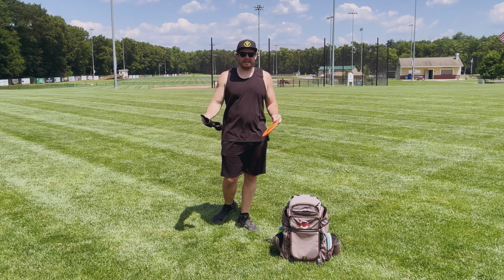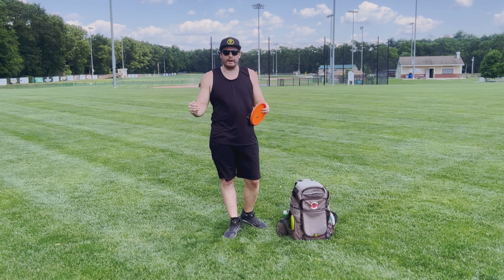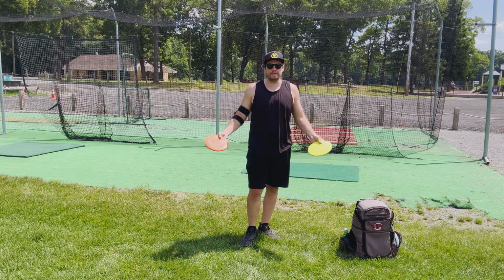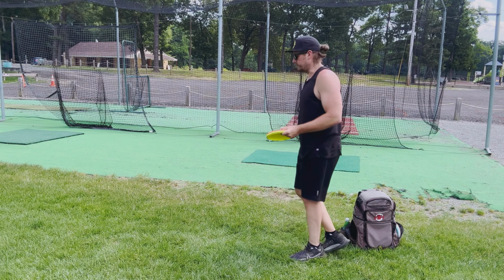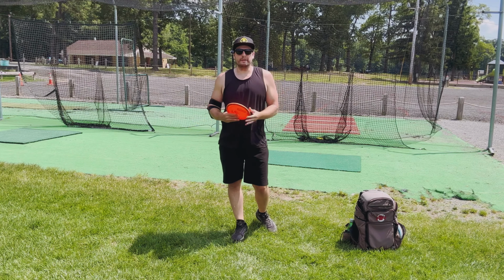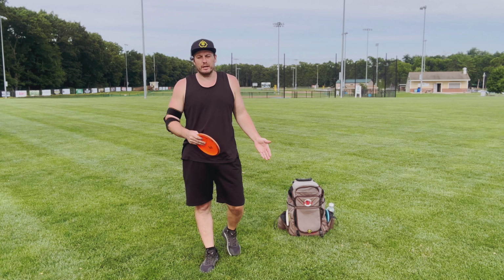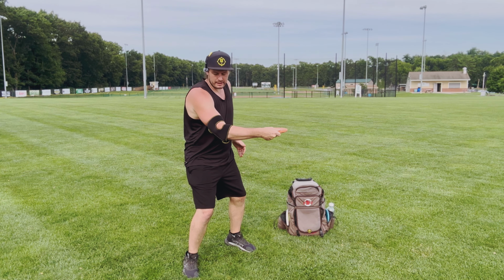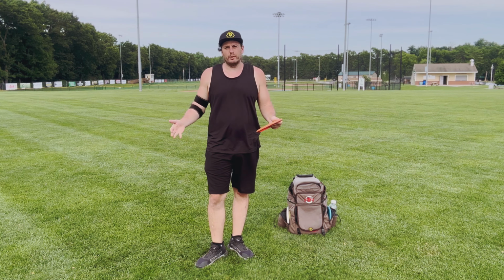This New PRACTICE TOOL Will Improve Your Reachback And Add EASY Distance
To Check out the PowerSync featured in this video you can and select Pre-Order if you’d like to order one. They will begin shipping in Mid-August.

I’m on my journey to throw 400 feet at 40 years old, and improving my reachback was the easiest way I found to start adding more distance. Please let us know what you found to be the easiest way to add distance to your backhand throw.